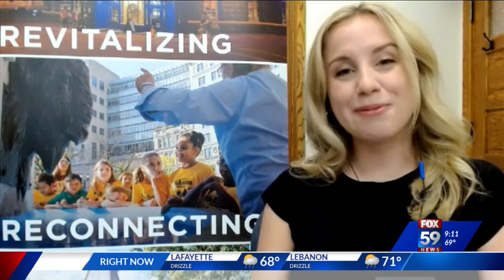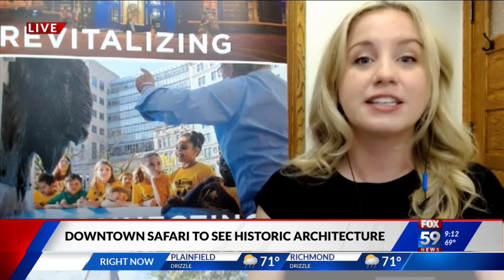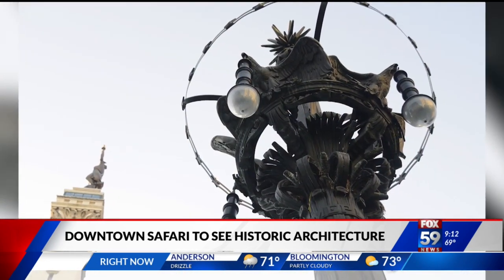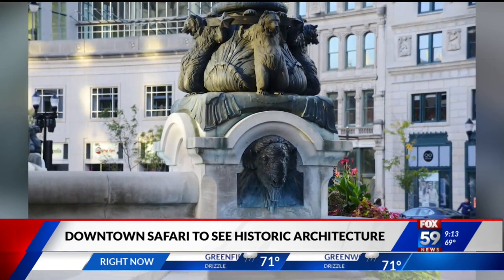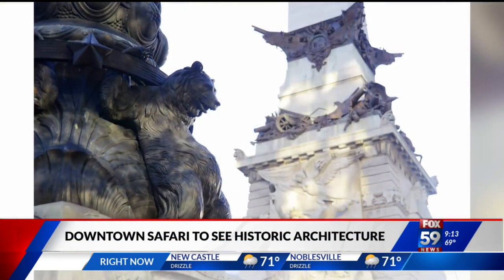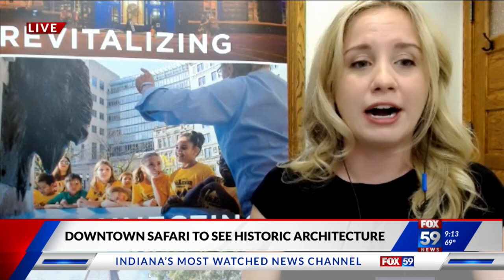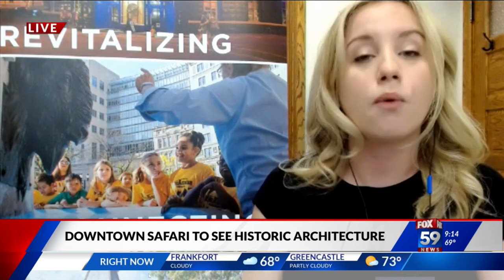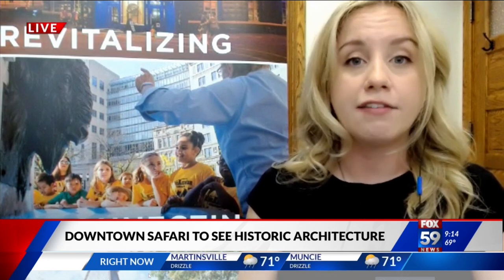Downtown safari explores Indiana landmarks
Many would love to go on a real safari but, that's not possible for everyone. On July 31 you can go on one, downtown Indy. We talk to Katie Gibson. She's the Indiana landmarks heritage experiences manager. Tours begin and end at University Park, 307 N. Meridian St. Tours start at 10 a.m. and go until 12:30 p.m.